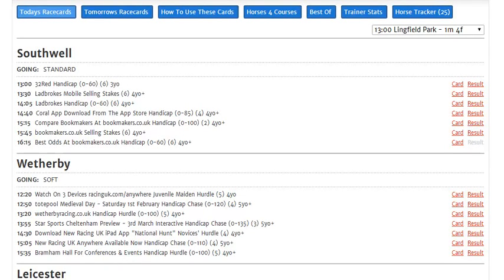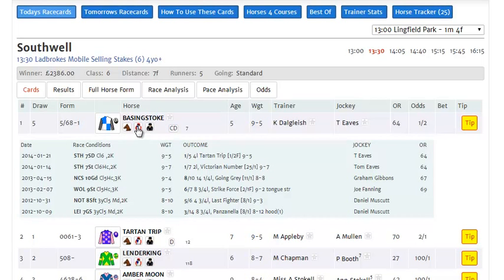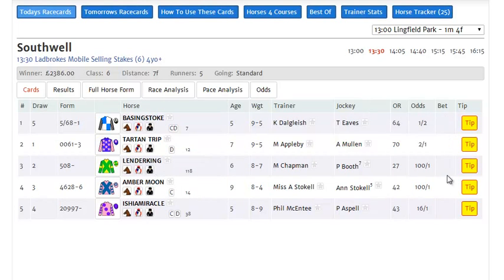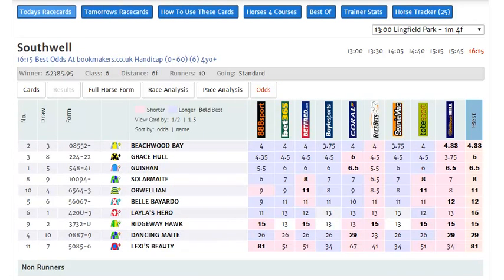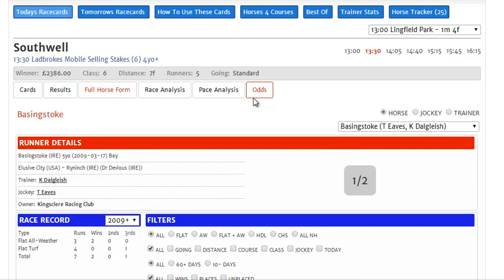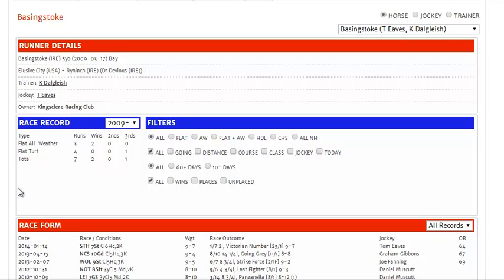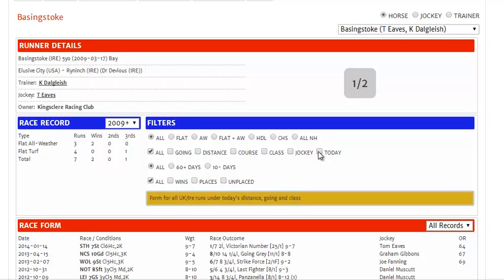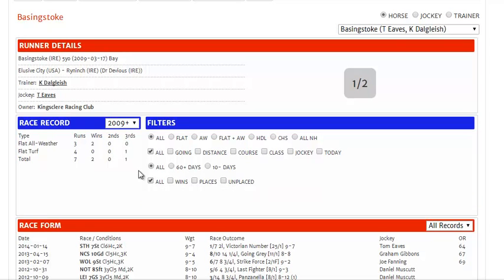Card and Full Form tabs